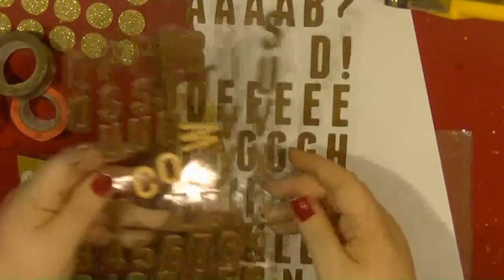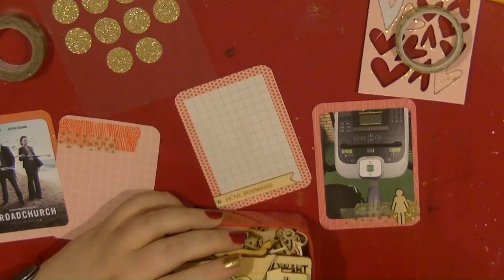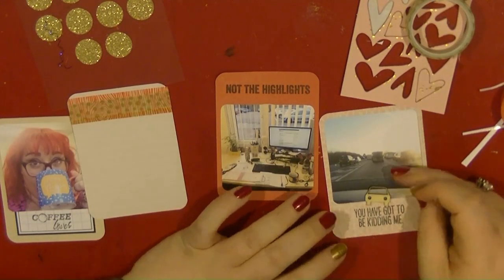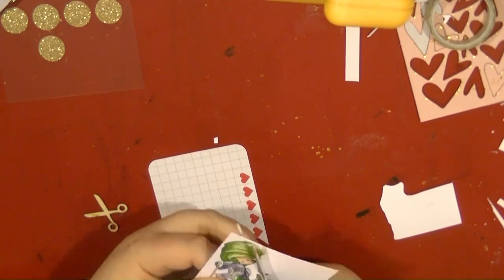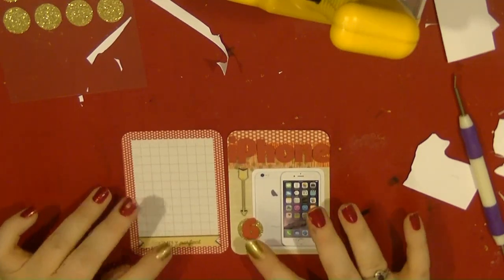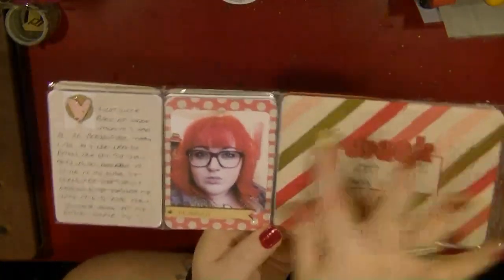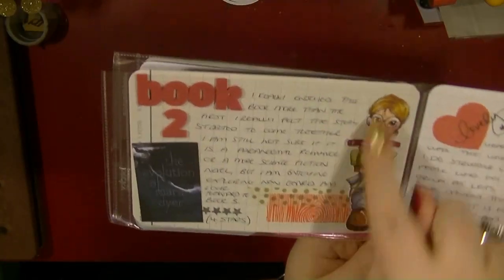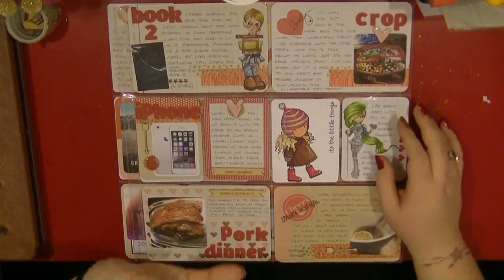Project Life Process Video Week 2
Hi All, still feeling poorly so I apologies for the awful narration, but I really want to share the very little I have managed to craft so far this year.

Thanks all for your sweet well wishes I hope to be on the mend and making videos really soon.